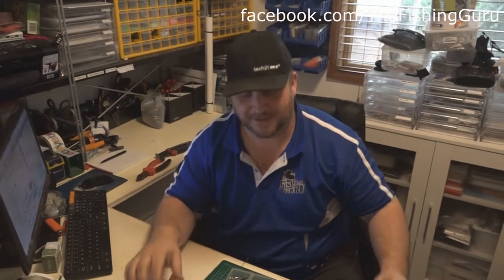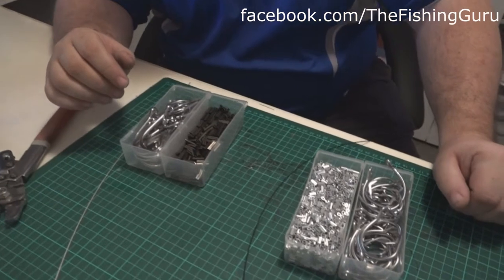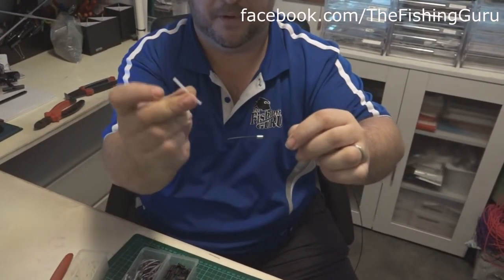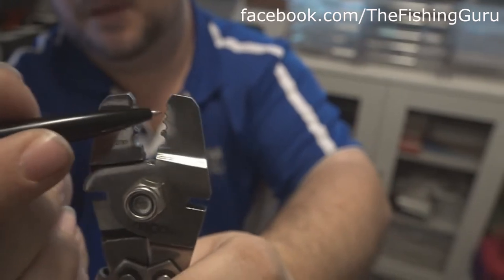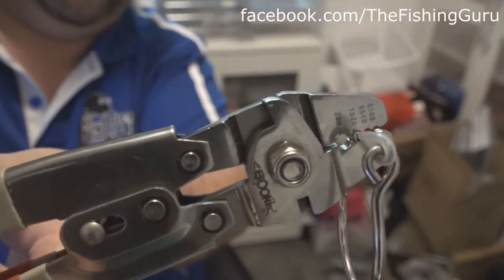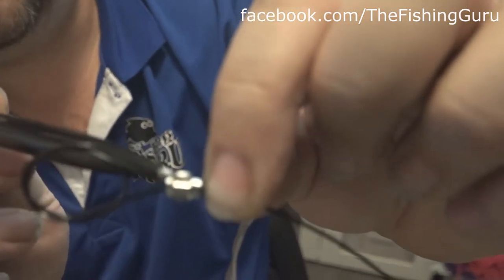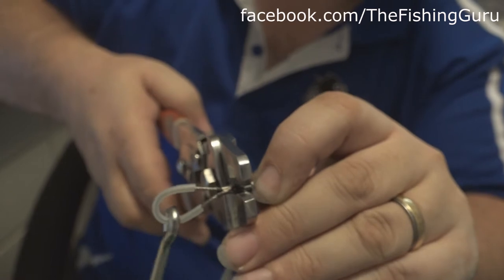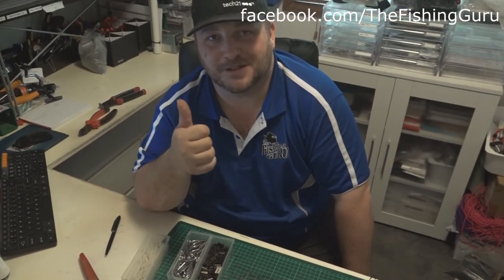How to Correctly Crimp / make a Shark Rig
Here we show you our preferred method for correctly crimping both Aluminium and Double Brass style Crimps. We also show you how to make a super strong Shark Rig in the process :)

Thank you to our good friend Jimbo from Reel Scream Fishing for the camera work